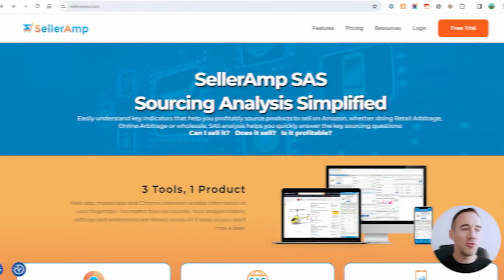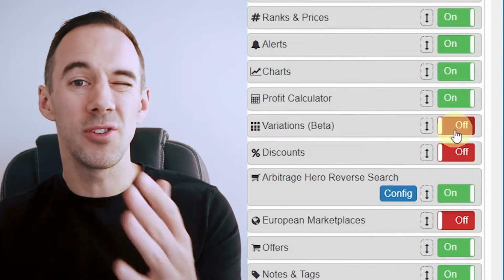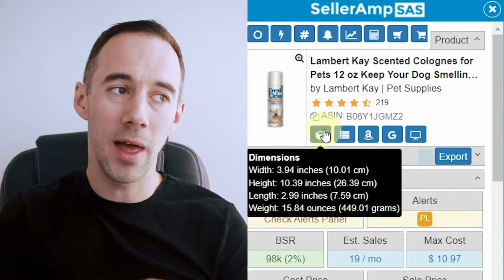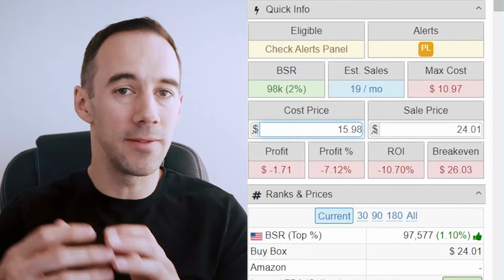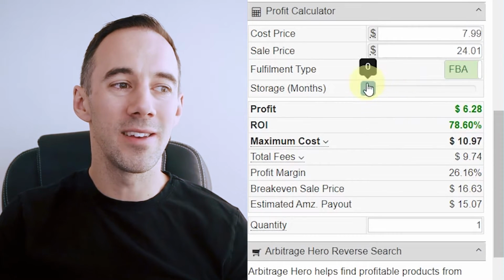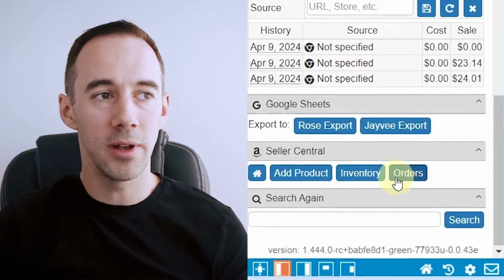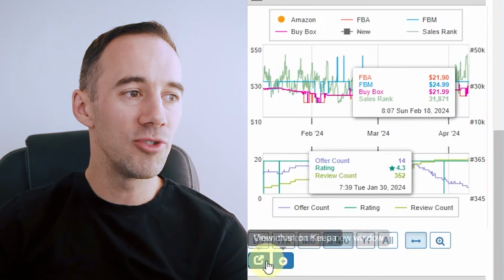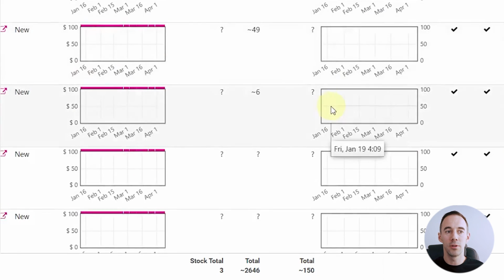How to use SellerAmp SAS | Beginners Guide | Amazon FBA 2025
If you want to learn how to use SellerAmp SAS and you are looking for a beginners guide for Amazon FBA then I walk you through the setup and how to use the tool, complete with how to analyze deals and a Selleramp SAS coupon code

💡 The Profit Calculator We Love!  Seller Amp
🚀 Want to learn quicker? Get a free 7-day trial to my community

00:00 Introduction
00:37 How much does SellerAmp cost per month?
01:30 How to setup the settings in Seller Amp
04:47 What does SellerAmp do?
11:20 Does SellerAmp calculate shipping?
14:18 How to calculate profit in Amazon seller?
15:00 Does SellerAmp include keepa?
17:51 Is SellerAmp accurate?

💼 Reclaim Missing Stock on Autopilot - Because every unit counts!